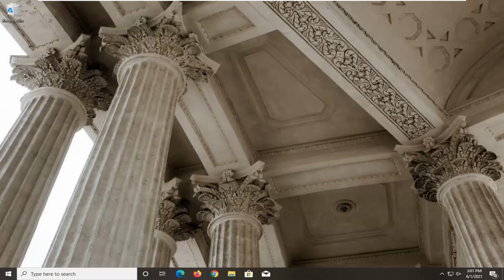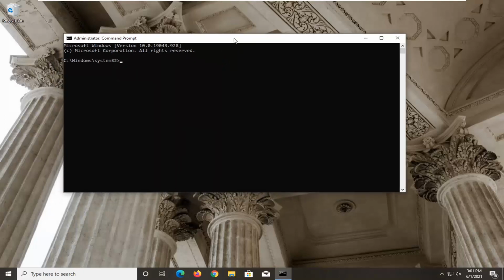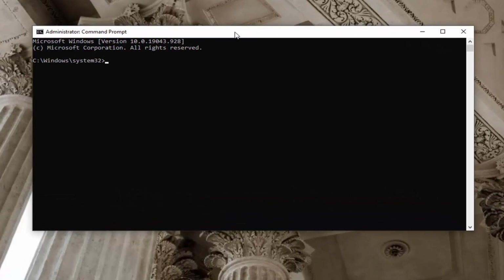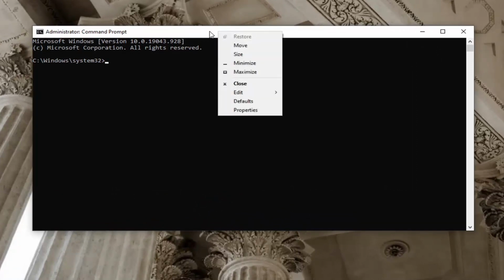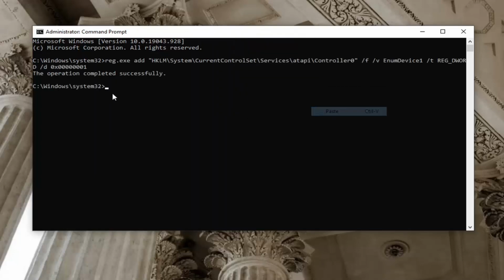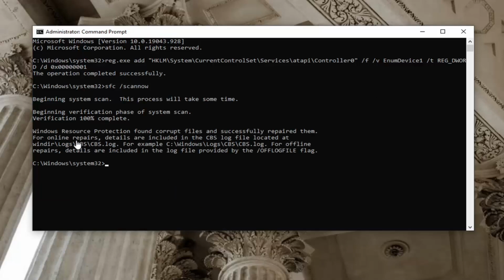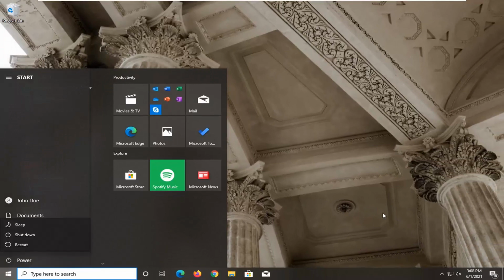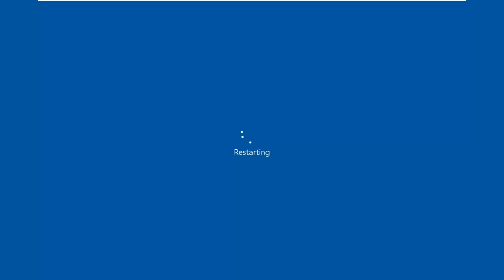How to Fix DVD Drive Not Working or Missing In Windows 10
Command Used:
reg.exe add "HKLM\System\CurrentControlSet\Services\atapi\Controller0" /f /v EnumDevice1 /t REG_DWORD /d 0x00000001

Boot to the Windows 10 desktop, then launch Device Manager by pressing Windows key + X and clicking Device Manager. Expand DVD/CD-ROM drives, right-click the optical drive listed, then click Uninstall. Exit Device Manager then restart your computer. Windows 10 will detect the drive then reinstall it. You can also use the option to Update Driver Software from within Device Manager.

Just like any other operating system, Windows 10 has its share of problems. One particular issue that users reported was the DVD drive not detected in Windows 10.